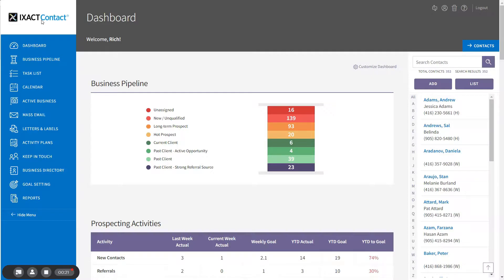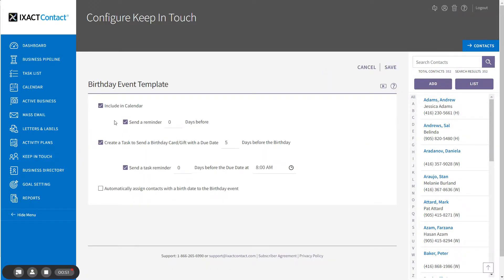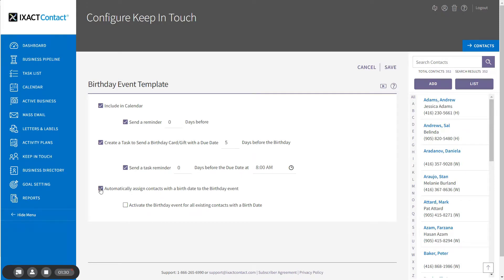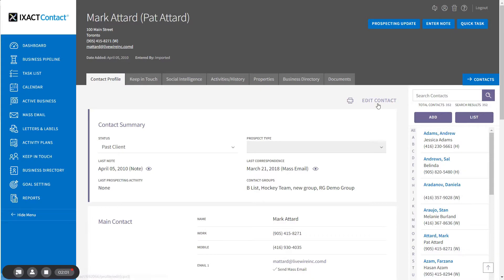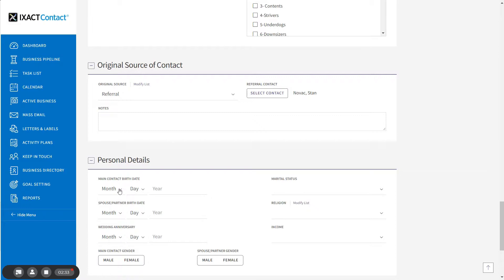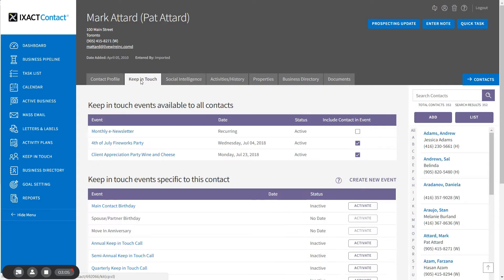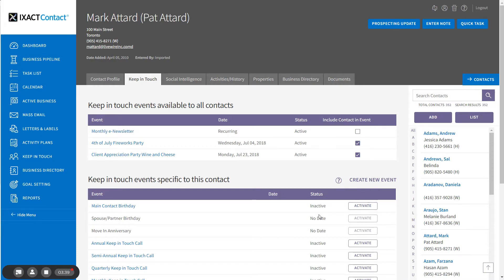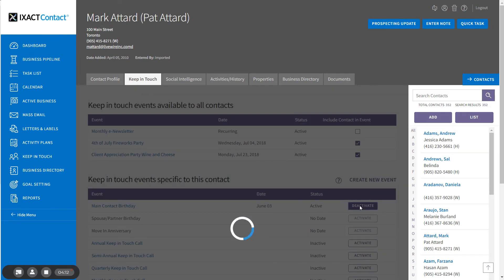Using the Birthday Keep In Touch Event - IXACT Contact Real Estate CRM Tutorial Series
In this tutorial we will explain how to use the Keep in Touch Birthday event.  The Birthday event is a special Keep in Touch event with options specifically designed to commemorate contact birthdays.